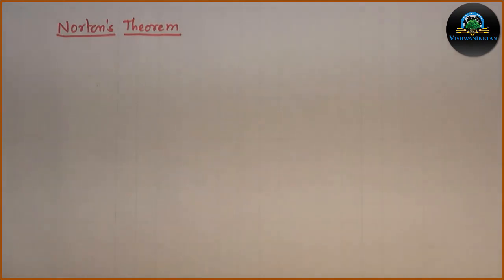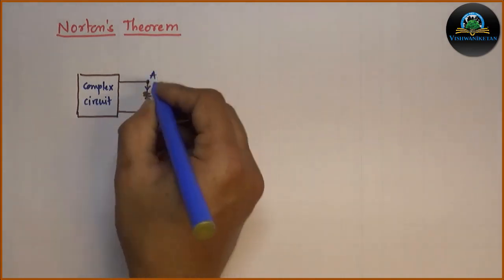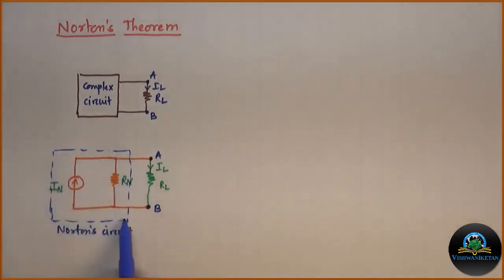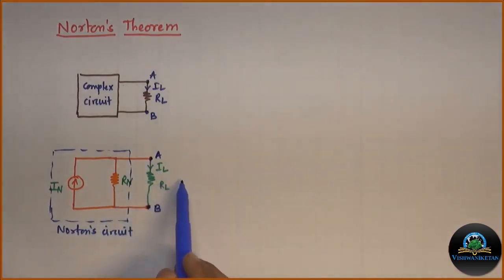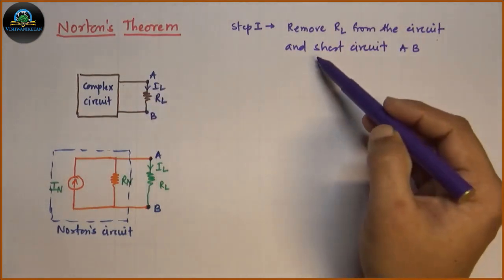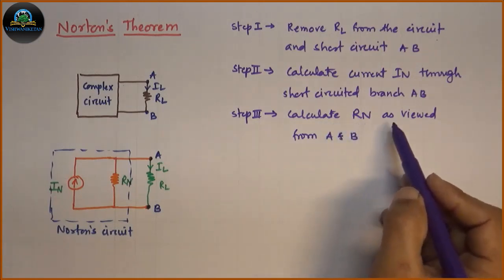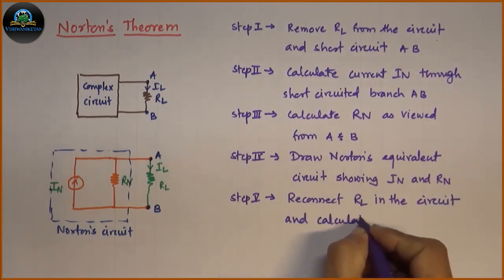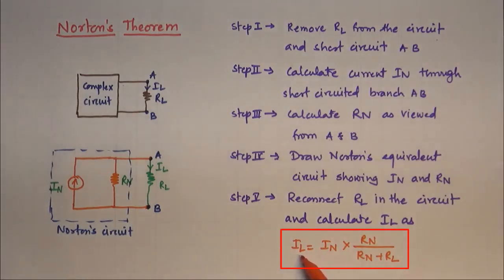Theory of Norton's theorem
Norton's theorem is a fundamental principle in electrical engineering and circuit analysis. It simplifies complex linear circuits with multiple components by reducing them to an equivalent circuit that consists of:

A single current source (𝐼𝑁 ), which represents the current through the output terminals when they are short-circuited.
A single parallel resistor (𝑅𝑁 ), which is the equivalent resistance seen across the output terminals when all independent sources are turned off.